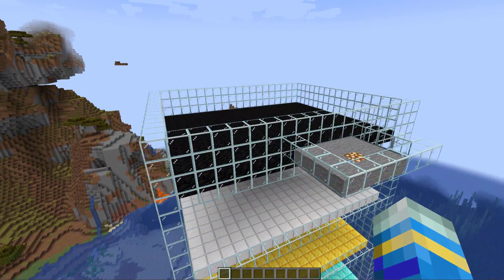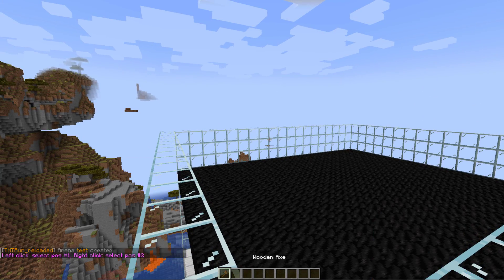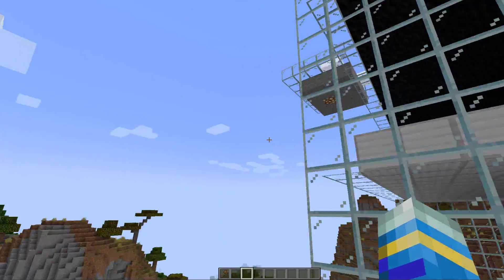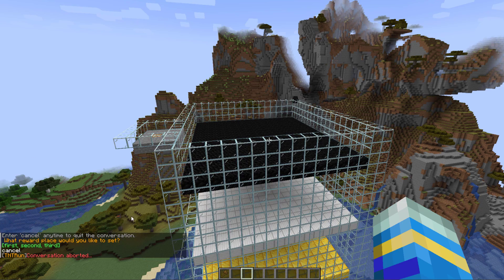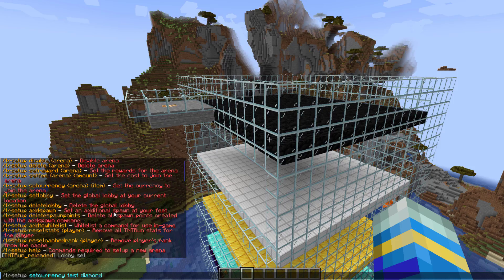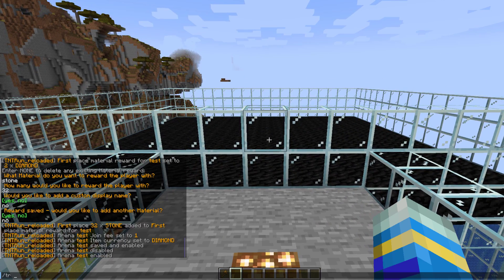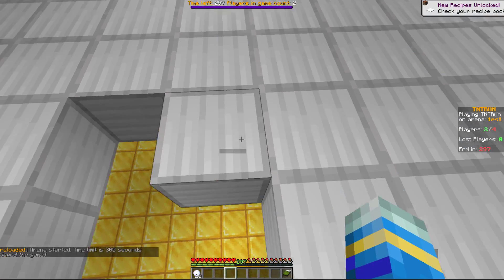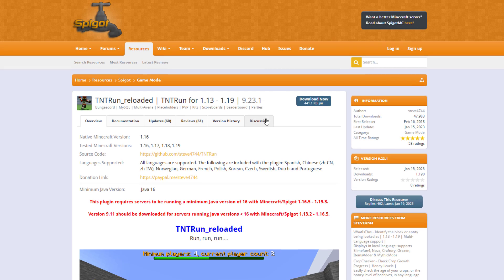Minecraft Plugin Tutorial - TNT Run Reloaded